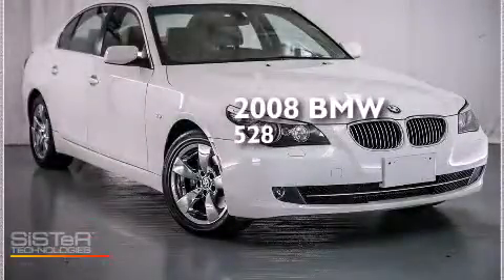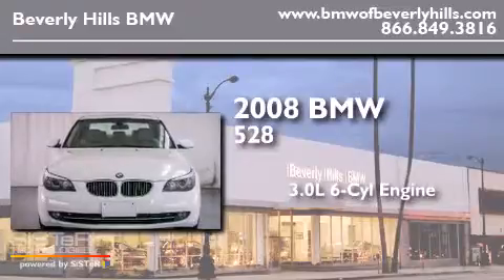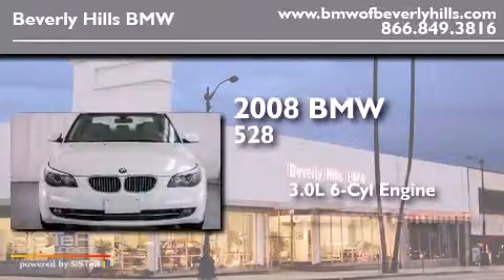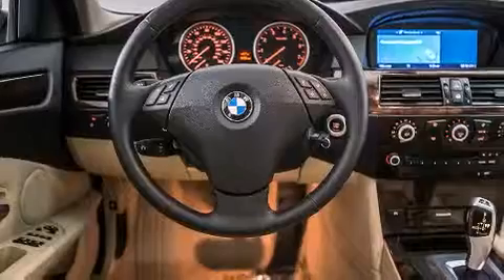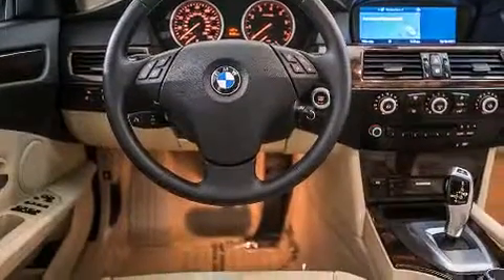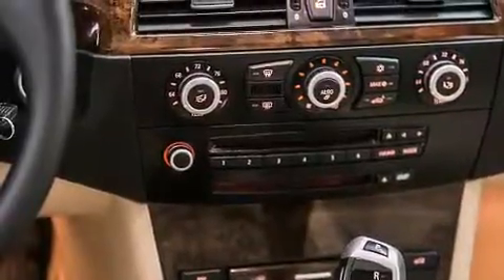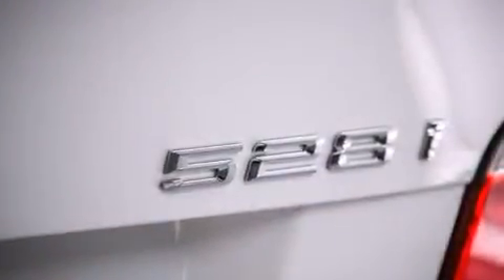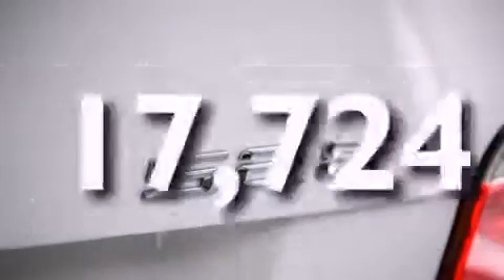2008 BMW 528 Beverly Hills CA 90036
Year : 2008
 Make : BMW
 Model : 528
 Engine : 3.0L I-6 cyl
 Trans . : Automatic
 Exterior : White
 Miles : 17,724
 Interior : Beige